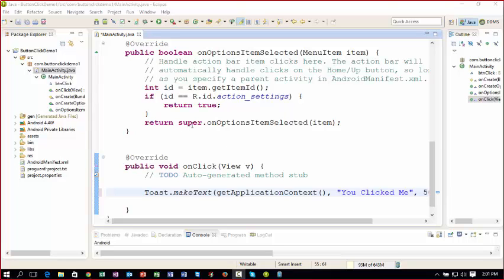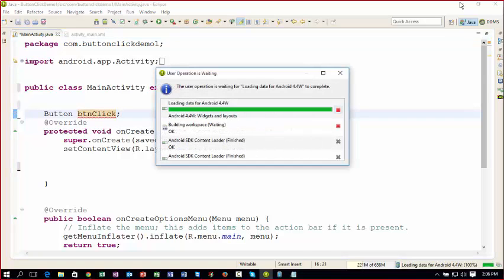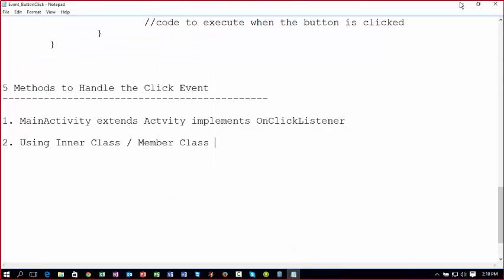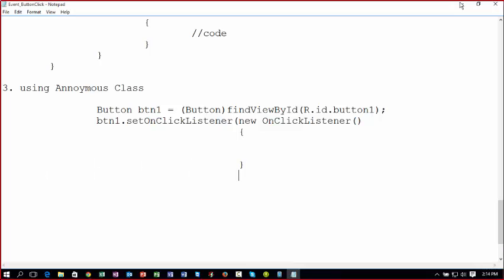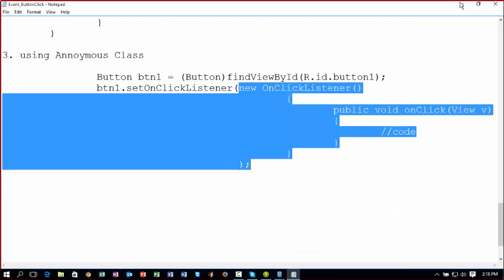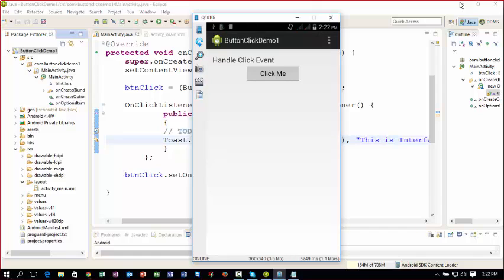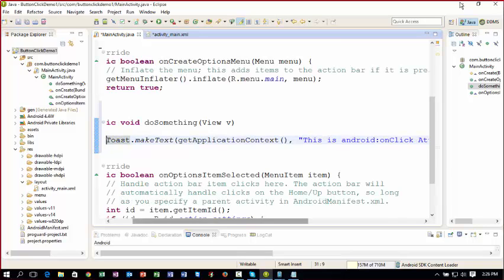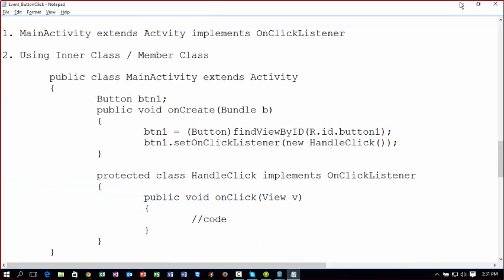#2 5 Ways to Handle Button Click part2